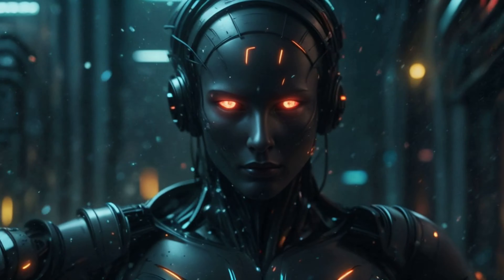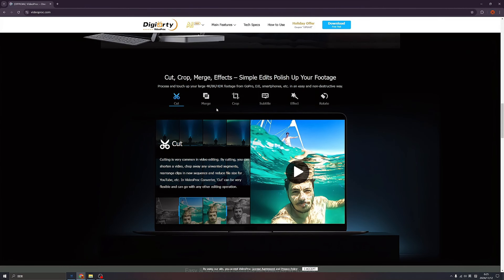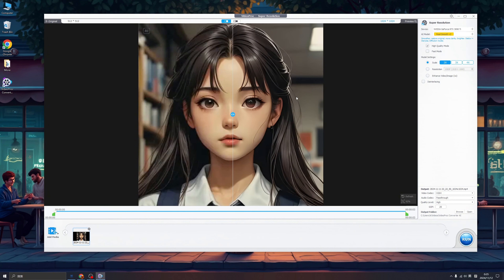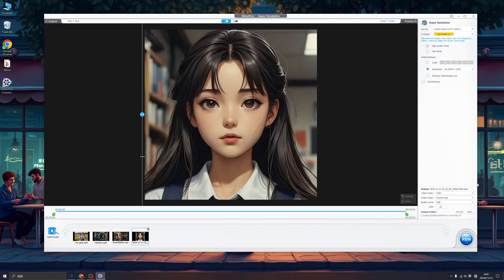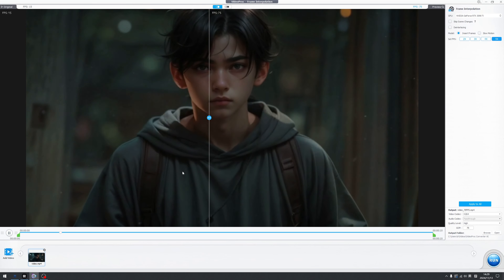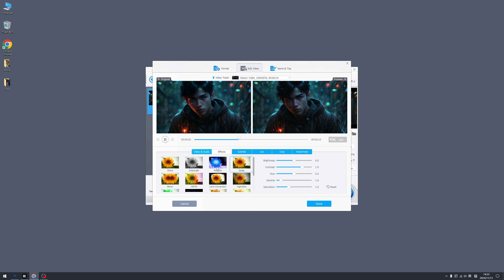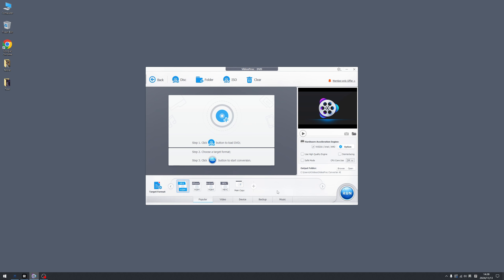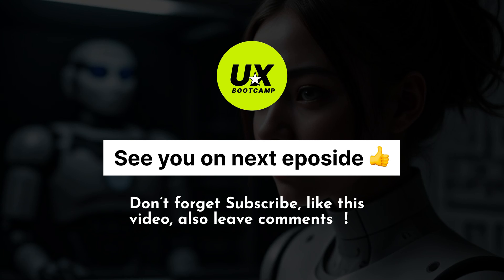AI Upscaler:VideoProc - Free Tutorial + Black Friday deals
0:00: Introduction: Overcome Quality Issues with AI Enhancer
0:53: Features Overview: All-in-One AI Tool for Video Processing
3:00: Super Resolution: Boost Videos/Images to Stunning 4K Quality
7:51: Frame Interpolation: Make Videos Smoother with AI
9:00: Audio AI: Remove Background Noise and Improve Sound Quality
9:32: Video Format Conversion & Editing
12:34: Capture High-Quality Videos with Built-In Recorder
13:10: Video Stabilization: Eliminate Shaky Footage for Professional Results
14:05: Black Friday Offers: Get VideoProc Converter AI at an Exclusive Discount

Best AI Image/Video Quality Enhancer! VideoProc Converter AI Tutorial
One-Stop AI Media Enhancer & Converter Built with AI tools for media enhancement, smoothness, and stabilization. Remaster videos/photos, convert, edit, compress, download, and record with GPU acceleration.